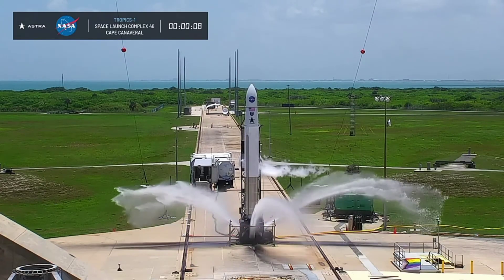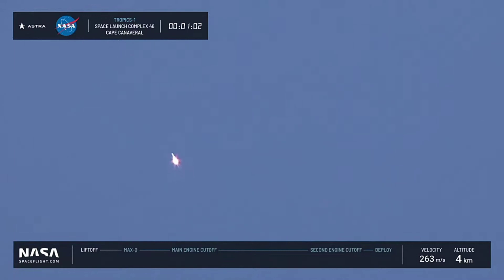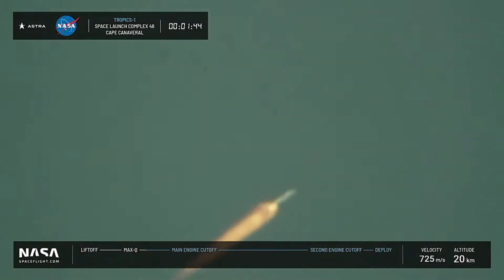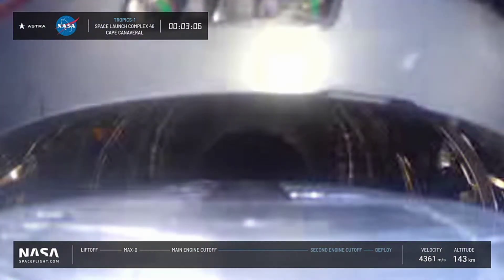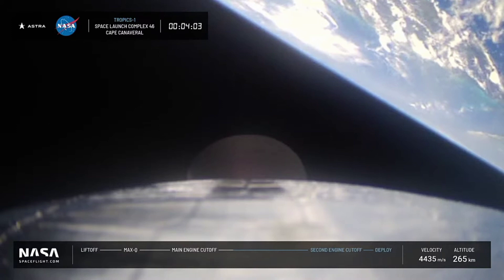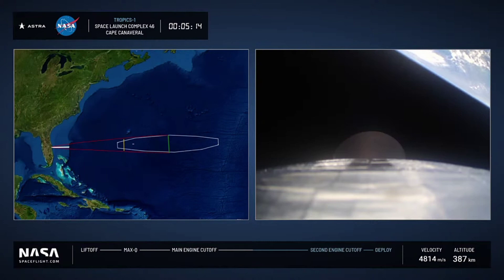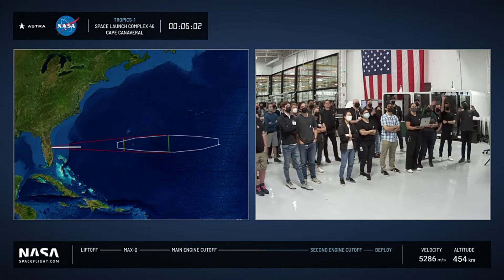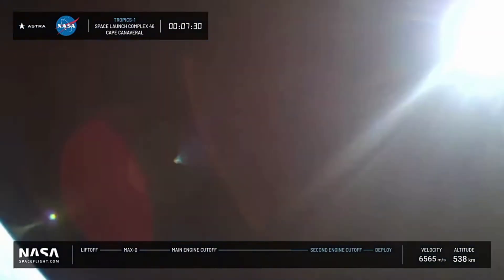Astra rocket 3.3 rocket fails to deliver NASA first TROPICS satellites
liftoff : Sun Jun 12, 2022 23:13 GMT+5:30